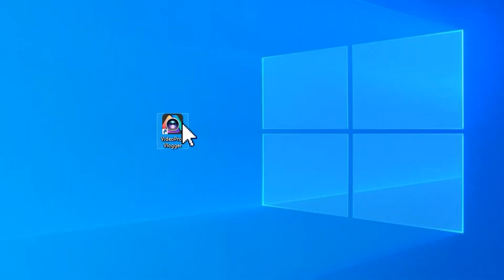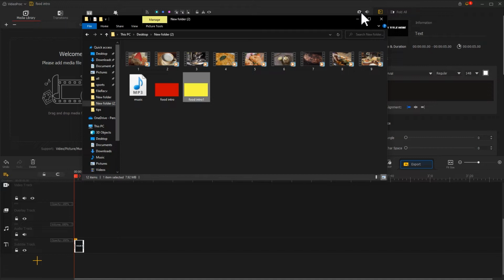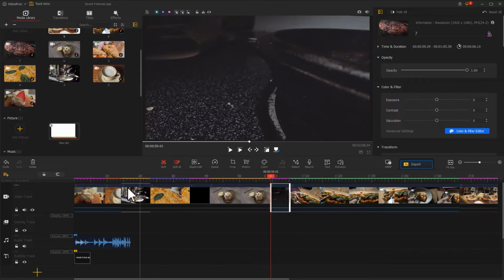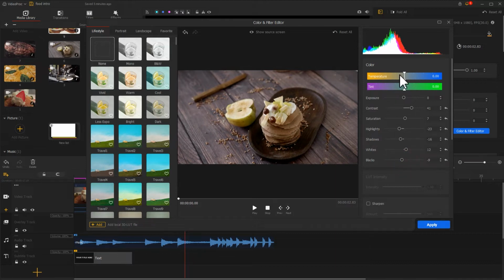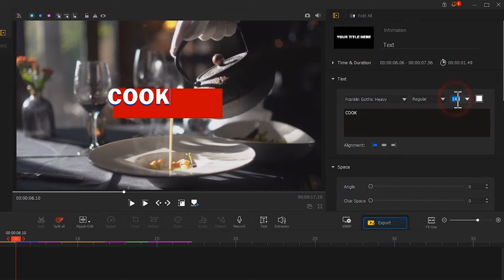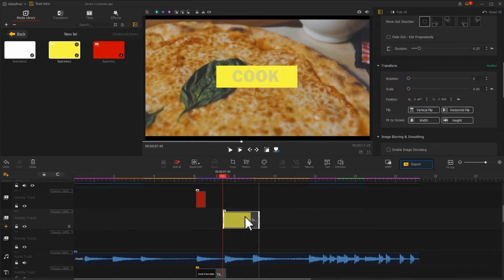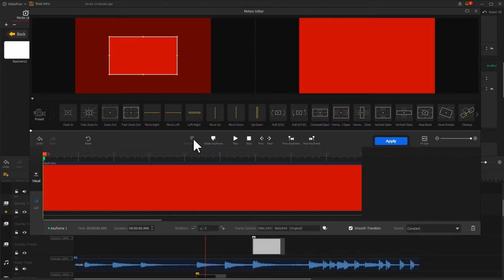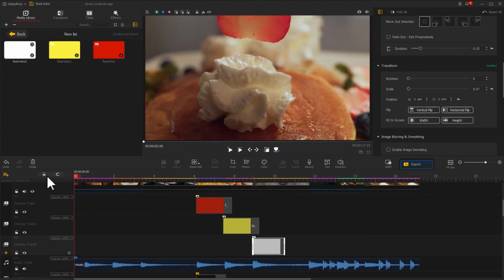Let’s Create a Mouth-Watering Food Intro: Boost Your Food Channel's Appeal! 🍲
A good intro is the key to keeping viewers engaged, and we're here to help you achieve exactly that. So, whether you're a seasoned food vlogger or just starting your food channel, this video is sure to spice things up!
 In today's video, we'll be showing you how to create an amazing intro for your food videos that will leave your audience craving more! Our secret recipe includes the perfect mix of good music, text, and motions, all perfectly matched with the food clips to create a captivating, dynamic, and impressive intro. 🍴😋

Timestamp:
00:45 Create images
02:08 Edit footage and music
03:50 Edit text and animations
07:36 Summerize